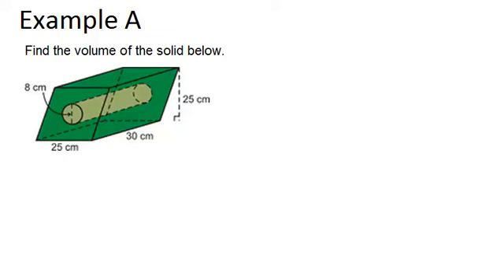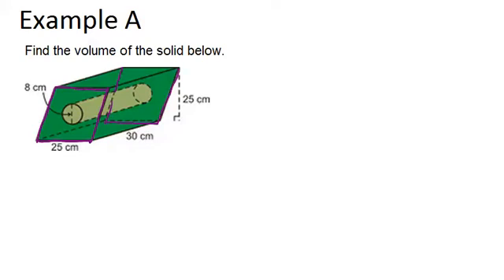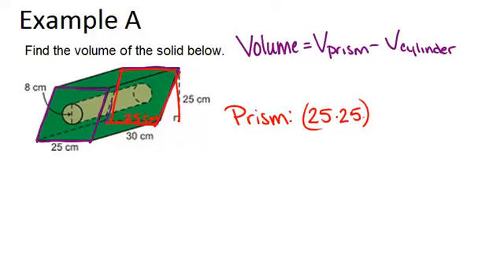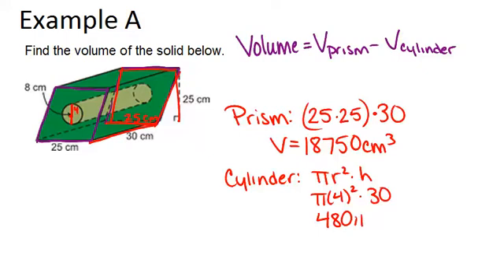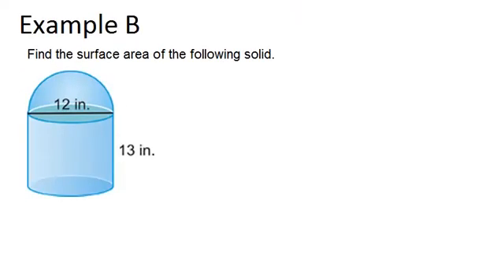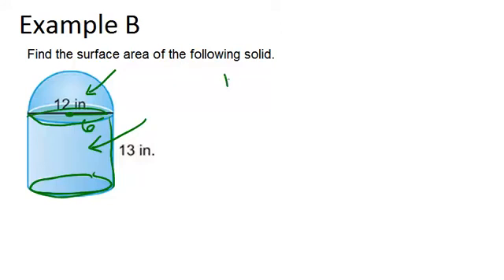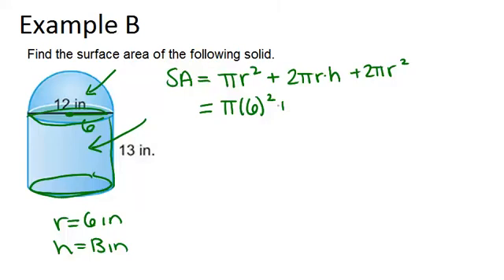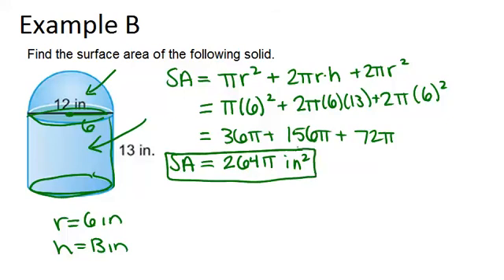Composite Solids: Examples (Geometry Concepts)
Here you'll learn what a composite solid is and how to find its volume and surface area.

This video shows how to work step-by-step through one or more of the examples in Composite Solids.